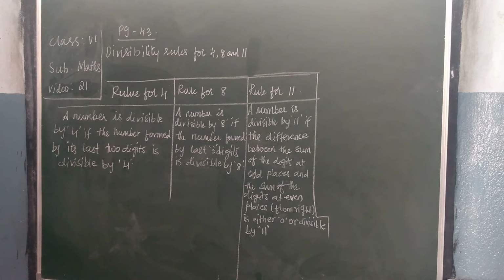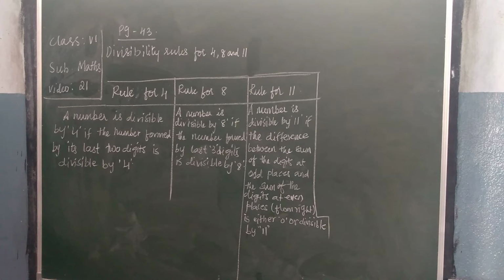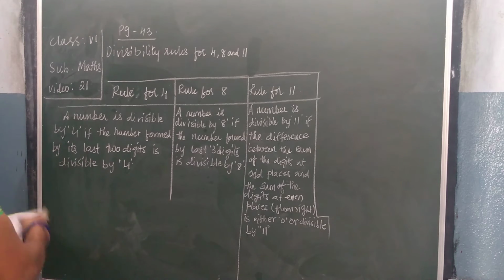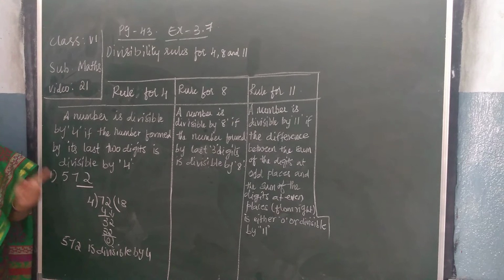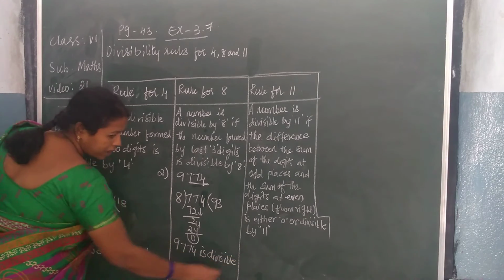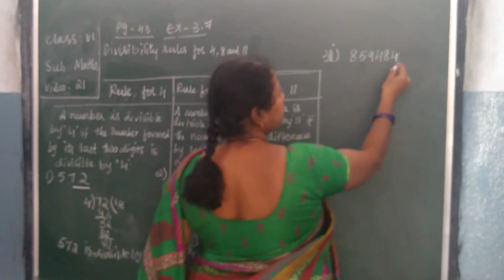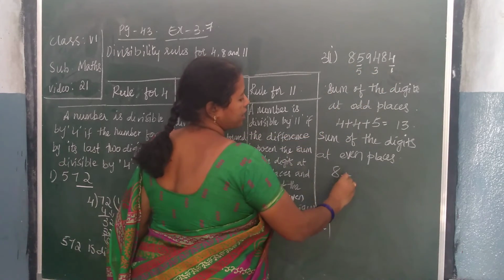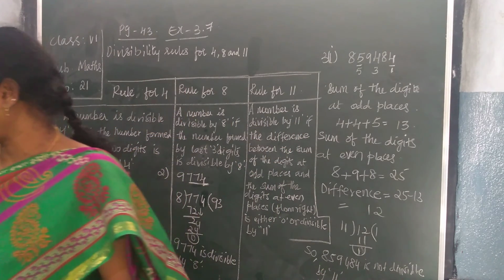Class VI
Maths page no 43